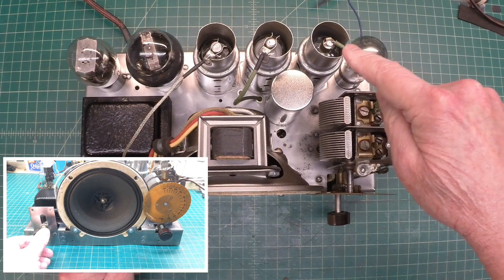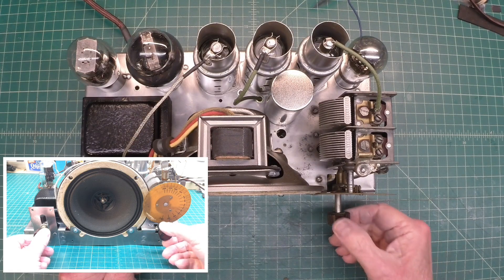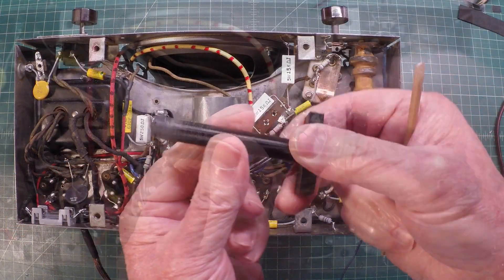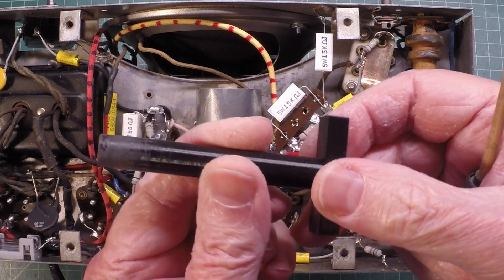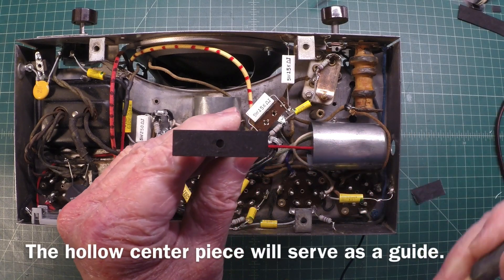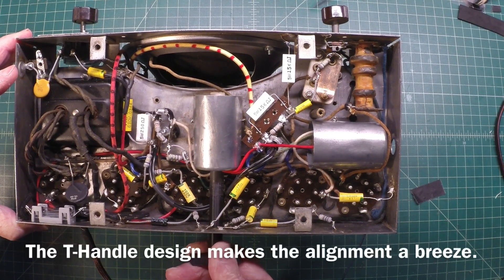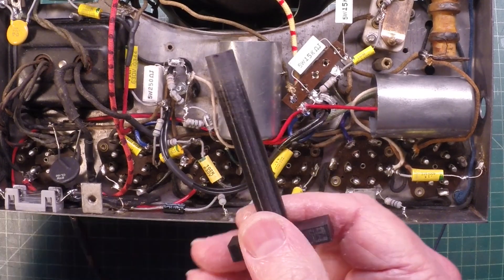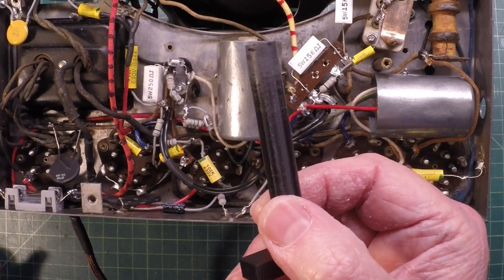Zenith 707 - Custom Built I.F. Transformer Alignment Tool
Trying out the custom built I.F. Transformer alignment tool that Doug (@DERB_Seymour_Indiana ) designed and built for me.